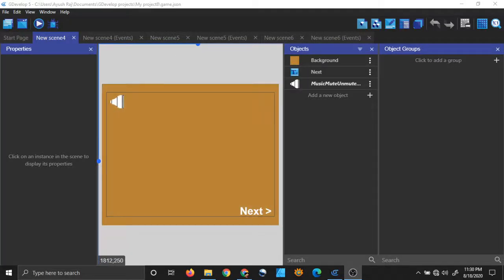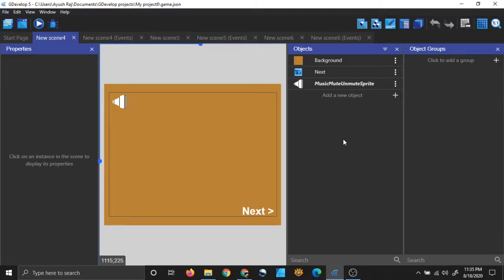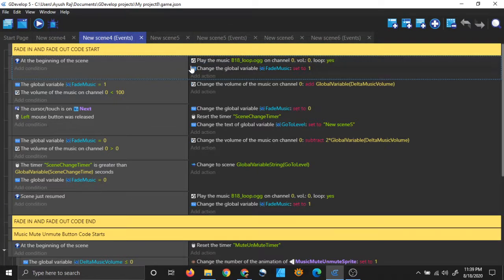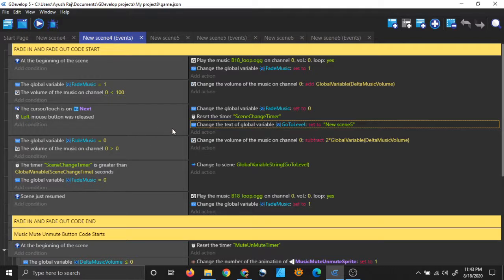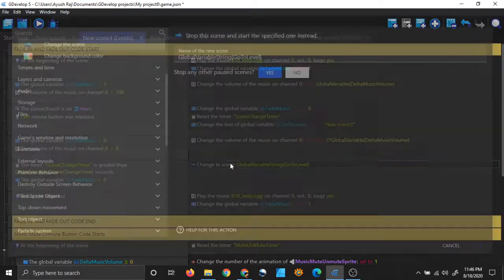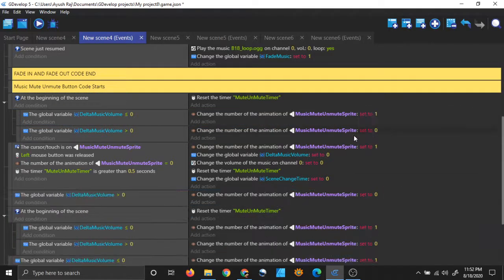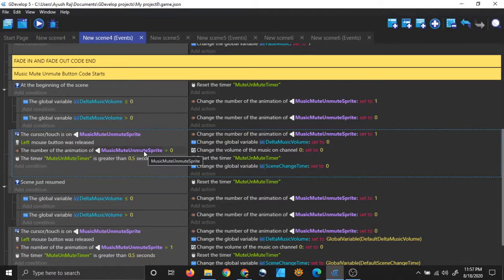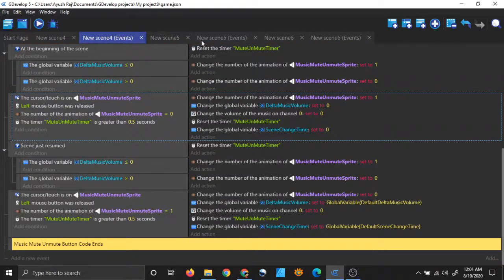Implement Mute Button With Background Music Fading In & Out While Switching Scenes In Gdevelop 5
In this video you can learn two things:
1. How to fade in and fade out music while switching scenes and
2. How to implement a mute/unmute button

The files for this project are present on GitHub. You can use the code freely for any purpose.